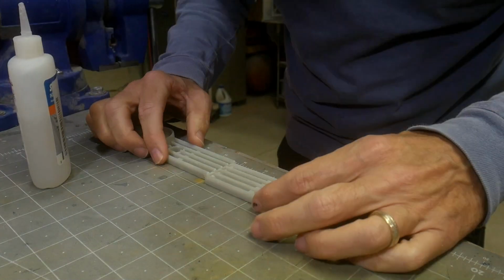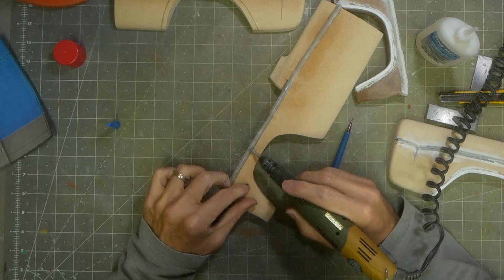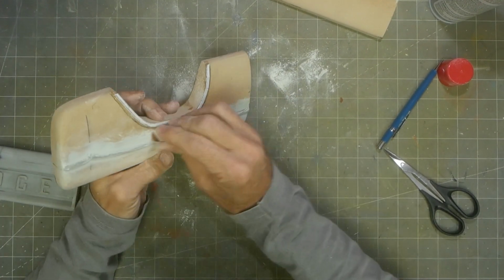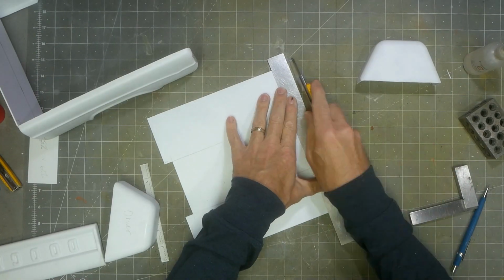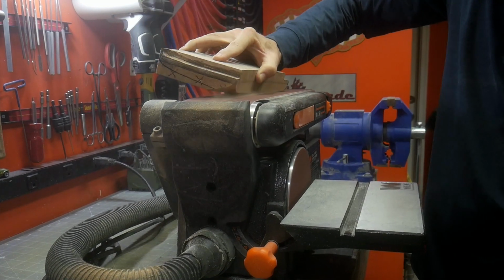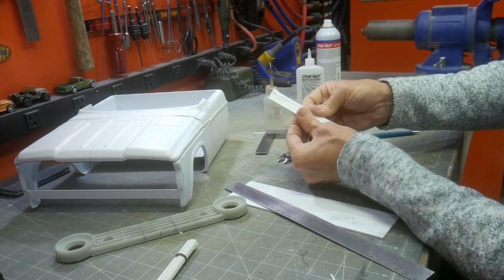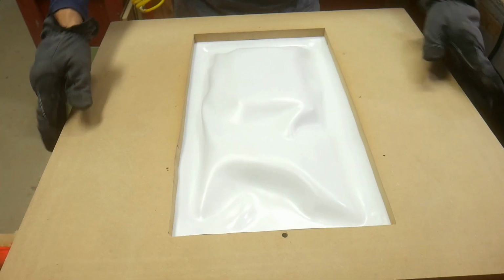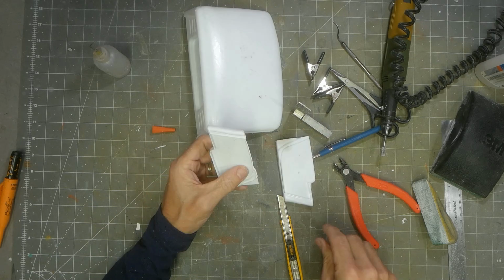1967 Dodge W100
This shows the process of designing and building a custom 1967 Dodge W100 RC truck body.  It has some amazing lines and the grill is fantastic.  I cannot wait to make a few more.

T-Shirts to Support the Builds:

wesmade.builds